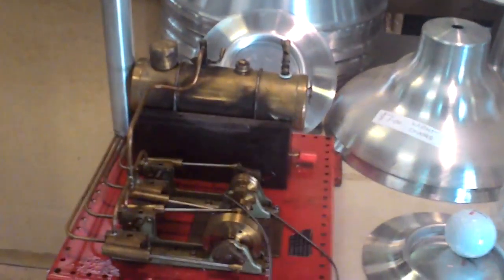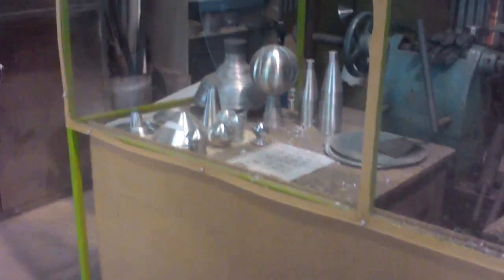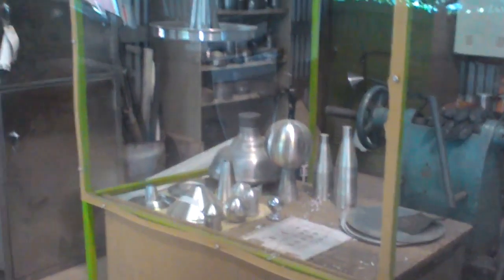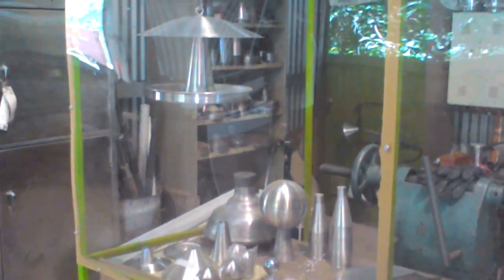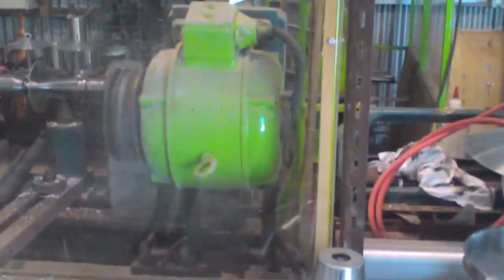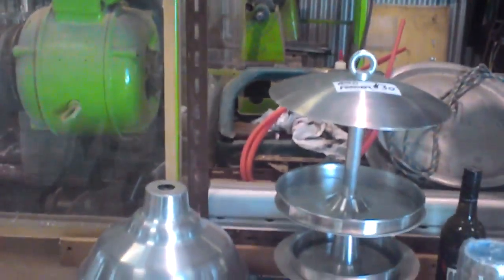metal spinning display at petrie pioneer village